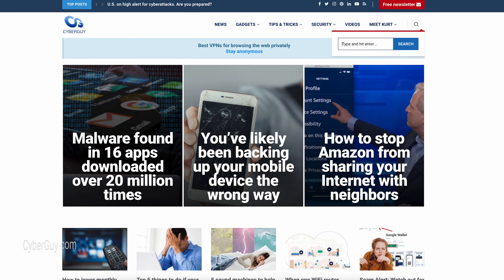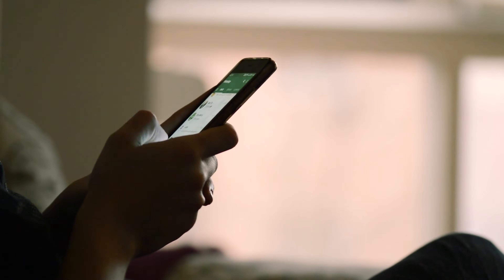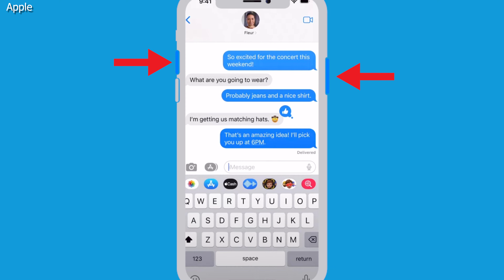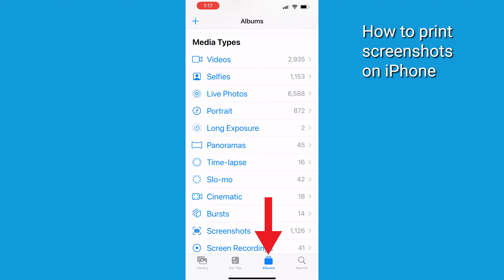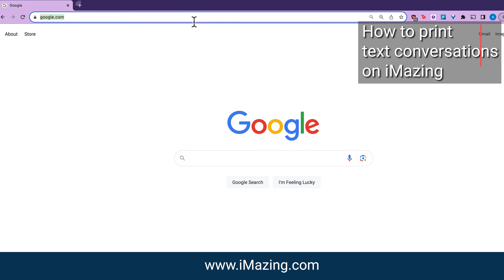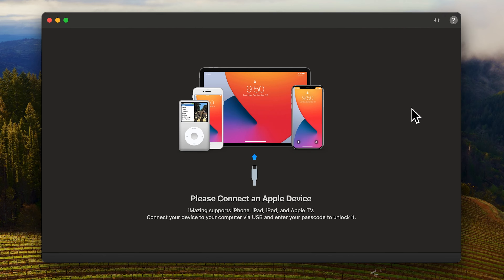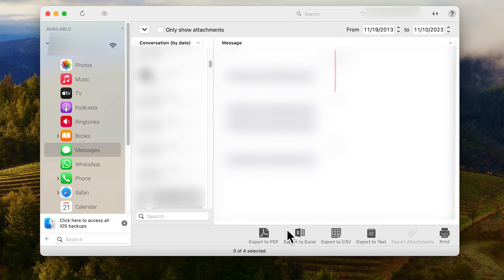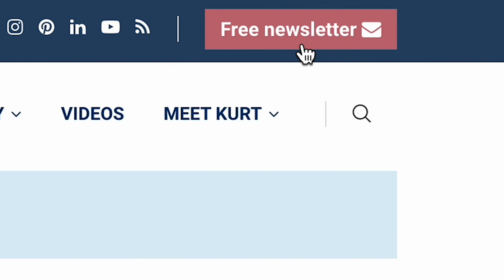4 ways to print out your iPhone's text messages | Kurt the CyberGuy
Struggling with how to print out iPhone messages? Follow these steps to learn how to print out any conversation threads you need.

Use a 3rd party app to download and print all your iPhone messages here
CyberGuy.com/Imazing

Will the Real Housewives abuse this iPhone feature?

Cyberguy.com/newsletter

 CyberGuy.com/Contact